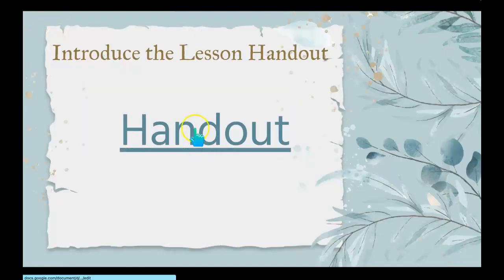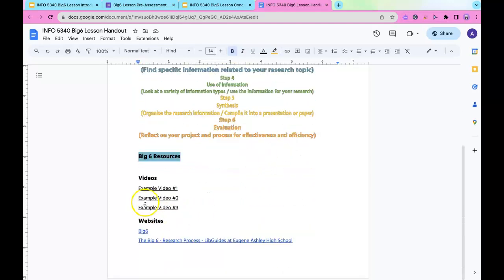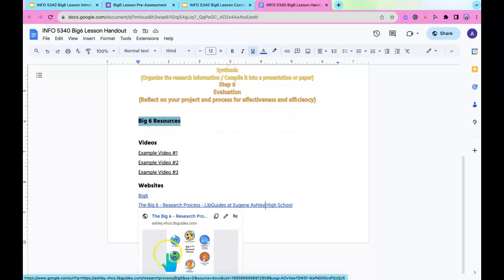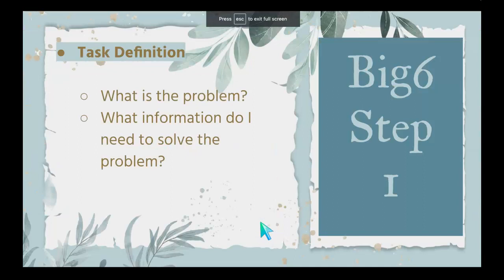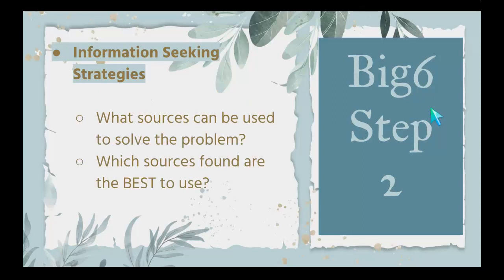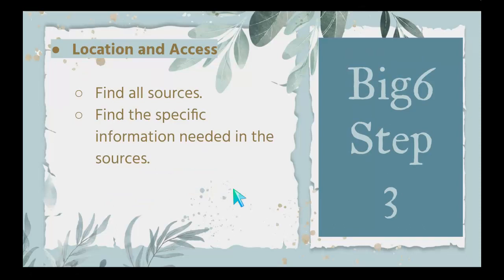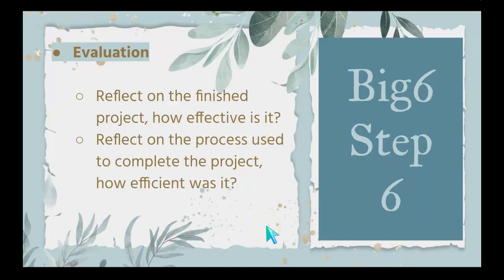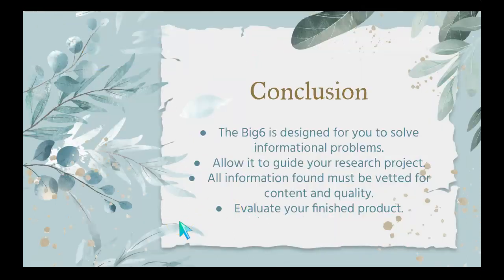Big6 Lesson Conclusion